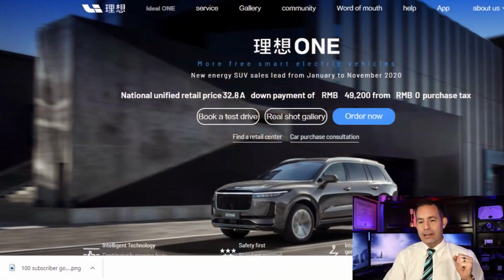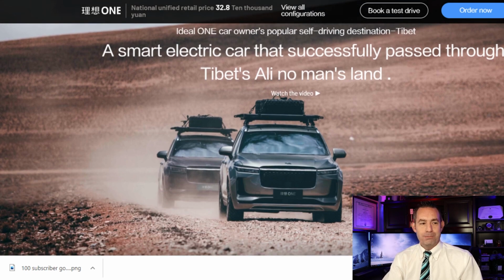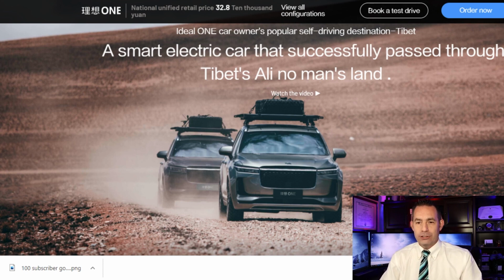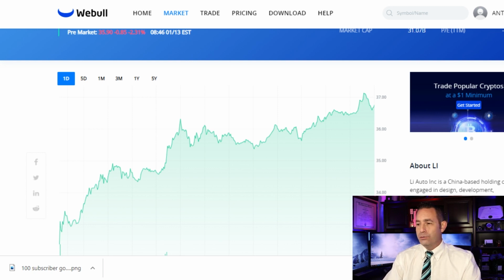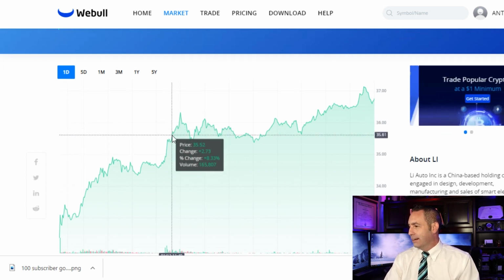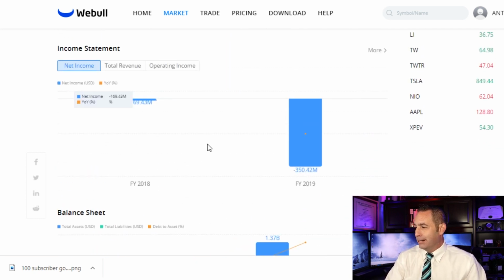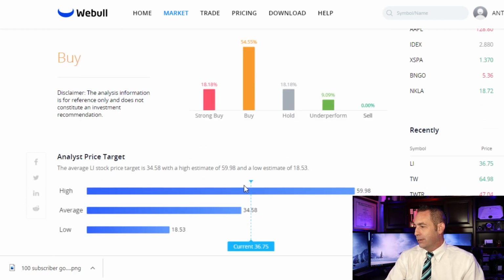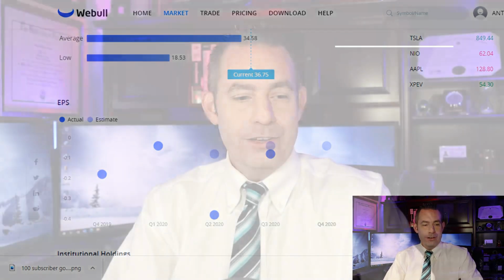LI AUTO Stock Analysis - Buy Hold Or Sell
Should you Buy Hold or Sell LI Auto Stock today? As a former Wall Street Stock broker I go over a highly detailed analysis and list my recommendation.

I am  former Wall Street stock broker that has worked for one of the largest financial firms on the market back in 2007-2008 market crisis and
 I am here to give you my analysis of LI Auto stock going into 2021 and beyond.

In this video I will give you my recommendation if you should buy, hold or sell LI Auto.
I will first go over where LI Auto is at right now, go into the competition and Earnings per share and growth analysis.

All investing and trading in the securities market involves risk. Any decisions to place trades in the financial markets, including trading in stock or options or other financial instruments, is a personal decision that should only be made after thorough research, including a personal risk and financial assessment, and the engagement of professional assistance to the extend you believe necessary.